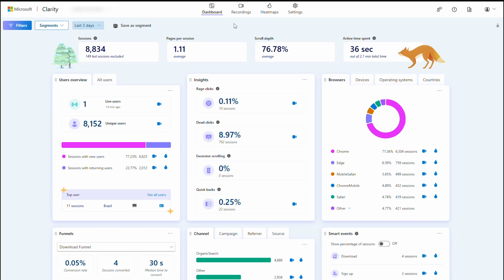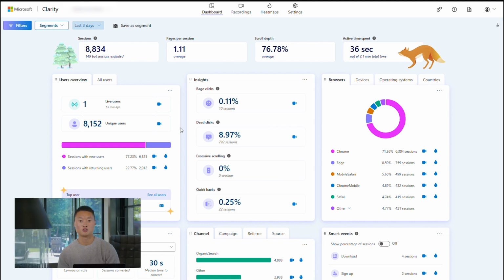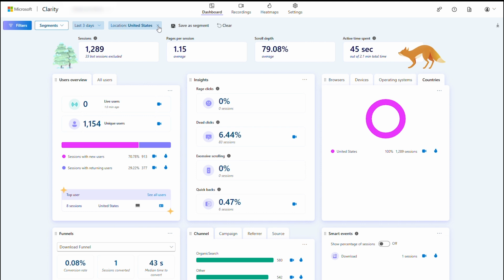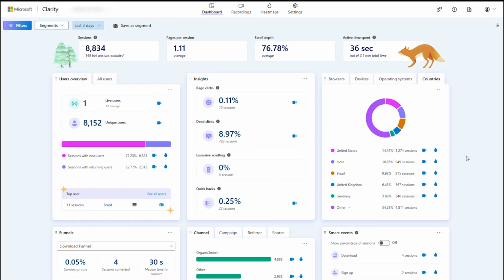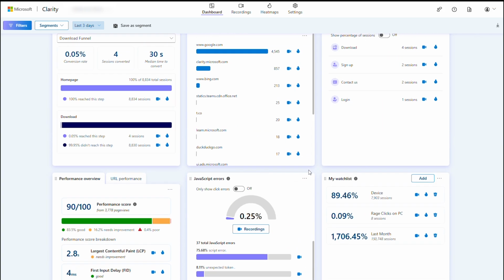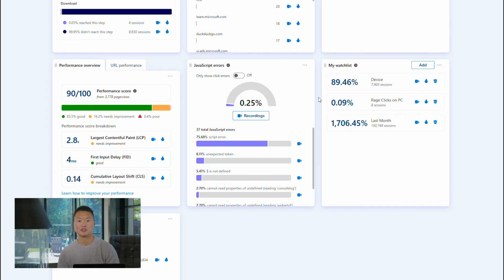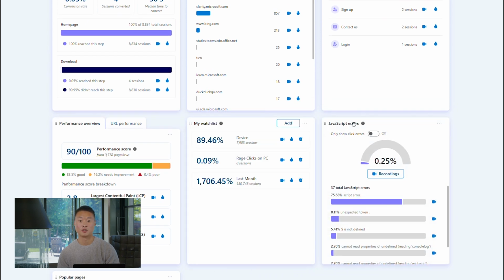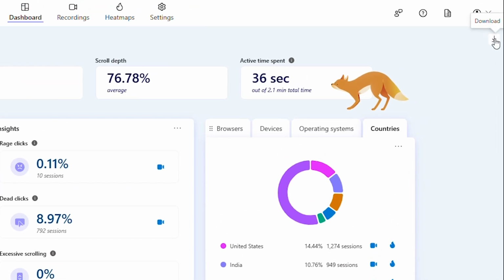Navigating the Microsoft Clarity Dashboard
Unlock the power of your website's data with Microsoft Clarity's intuitive dashboard! 🎯

Get a clear view of your site's traffic with aggregate metrics, and explore how top-level insights, interactive cards, and easy customization options make it simple to track what matters most. Transform your analytics game and enhance your user experience—watch now!